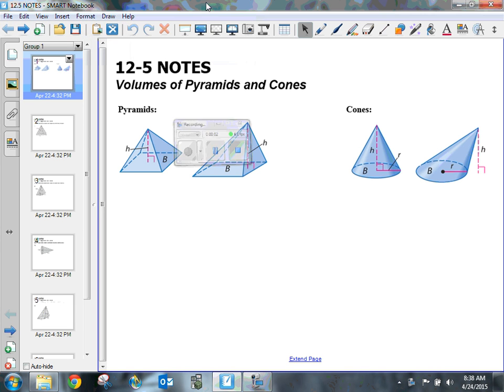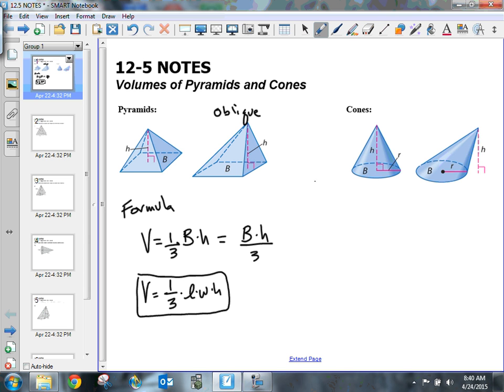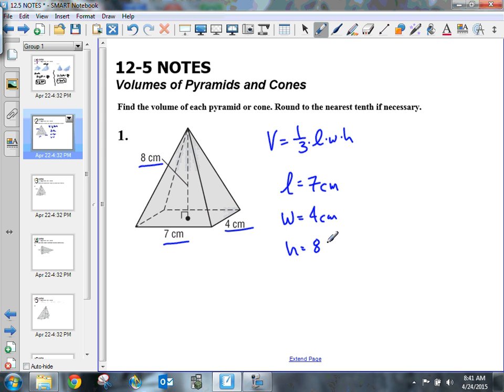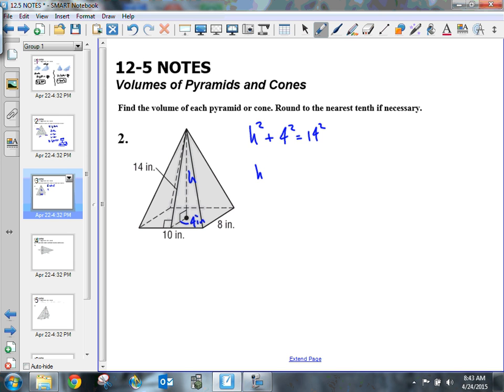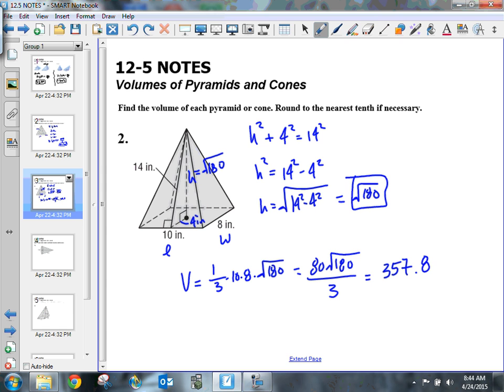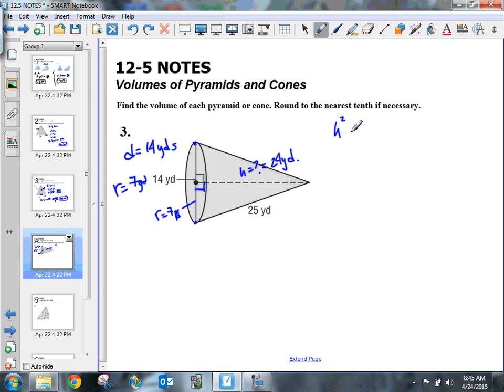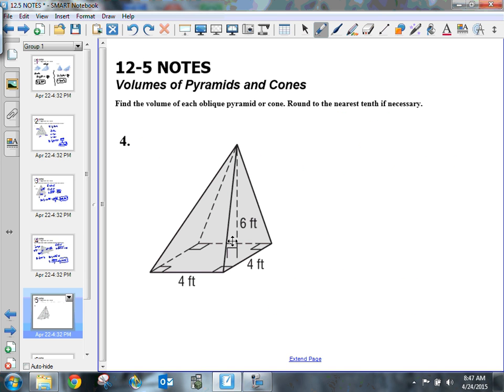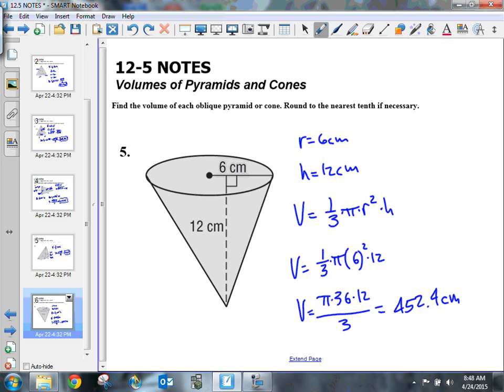GEOM - 12.5 NOTES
Here is the video for the 12.5 Notes.  Please use it to fill out the notes and start on the 12.5 HW.